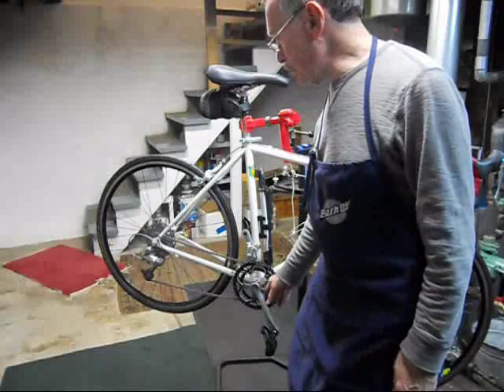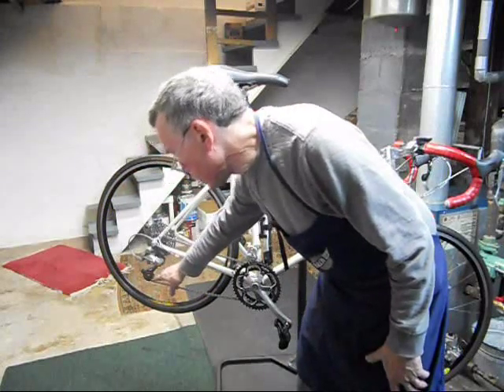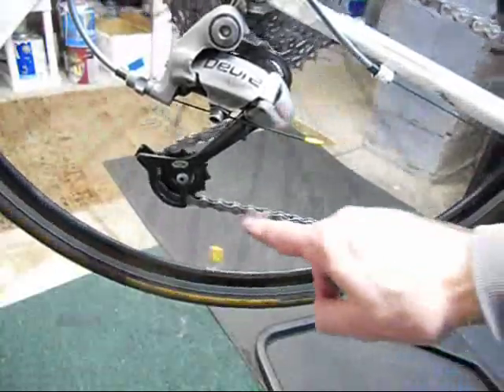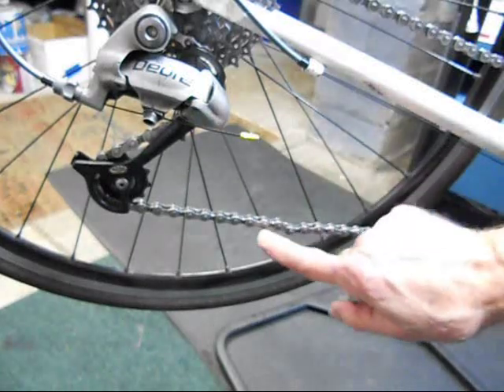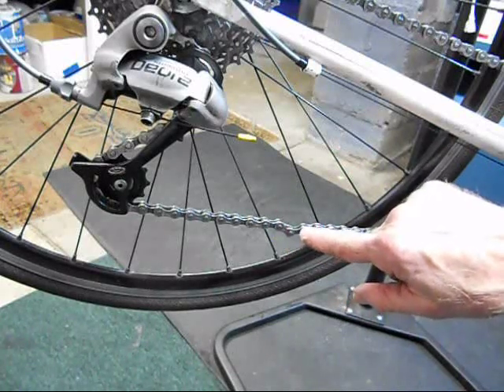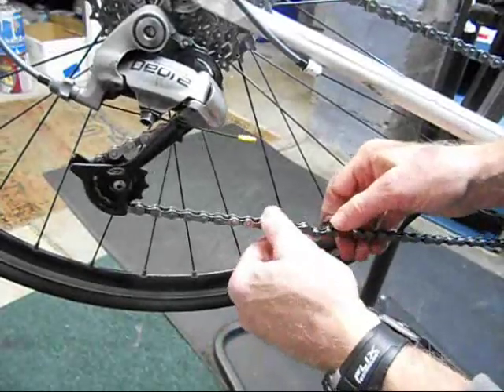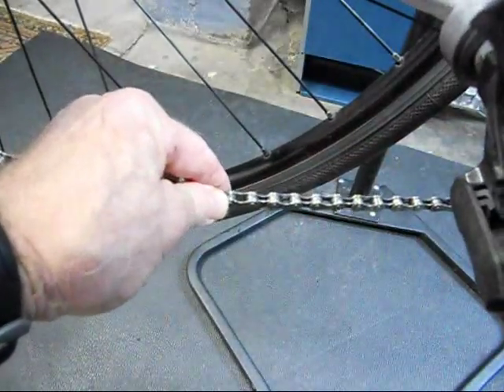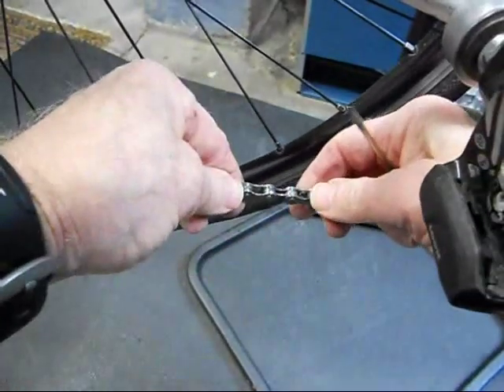Stiff Chain Link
Bicycle tips: Stiff bike chain link are indicated by a skip or click as you turn the pedals: we' show you how to  do an quick easy on the road fix. Usually you'll hear a click sound about 3rd or 4th pedal revolution, this probably indicates a stiff bicycle link. If you're out on the road cycling, have some one hold up the back of your bike while you turn the crank. Look for movement as the chain goes through the pully wheels. You can then usually find the link that is stiff. If you're not carrying a chain tool with a loosening cradle:  Work the link side to side to loosen. If that doesn't work, carefully use a small screwdriver of multi tool working it back and forth between the plates of the stiff link to loosen the pins. This will usually free up the link. Also look for broken or bent links that may require chain repair on the road or chain replacement when you get home. These techniques will work on scram, shimano or other types of chains.

In the process of bicycle repair or maintenance you should also check the chain for a broken or bent chain links or plates that will require chain replacement.